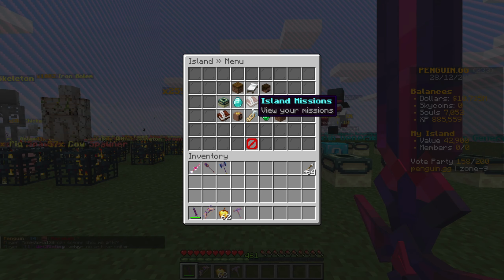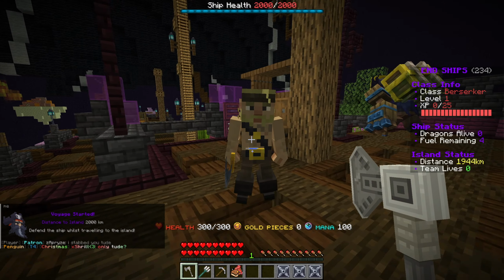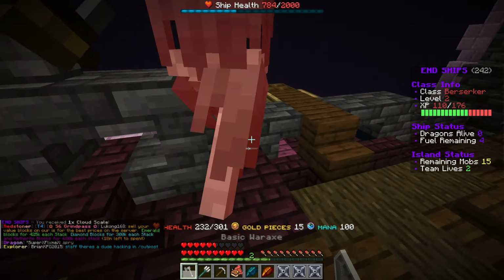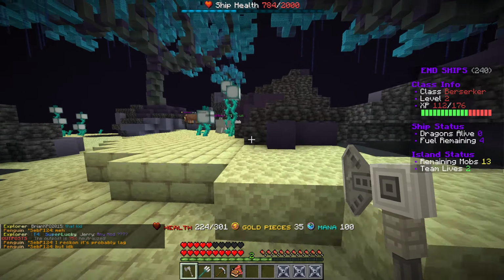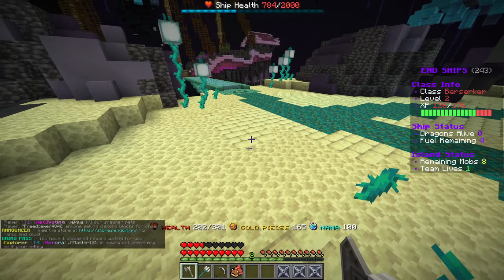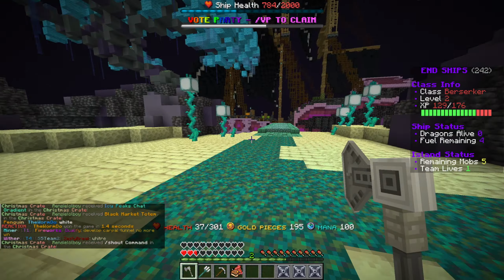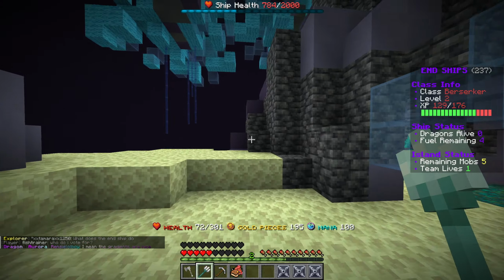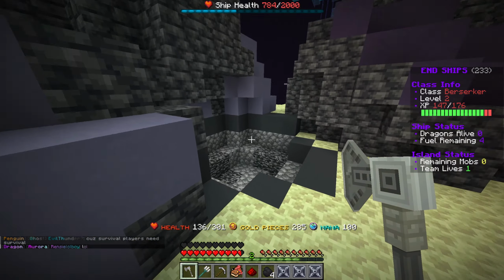I UNLOCKED ENDSHIPS IN SKYBLOCK SEASON 6 - PENGUIN.GG SB737 MINECRAFT SKYBLOCK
This will be a multi part series featuring my progression and tips on Minecraft Skyblock server Penguin.gg owned by SB737.

To visit my island type /is visit Nebman1